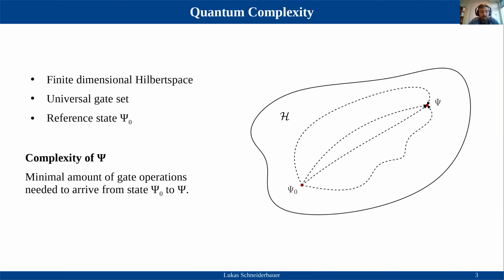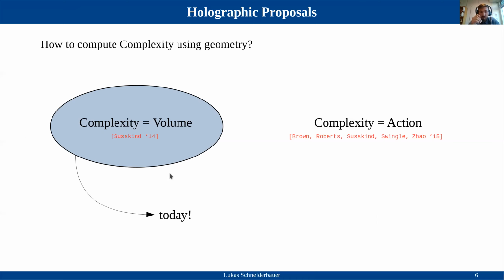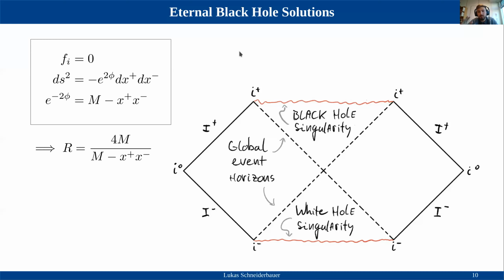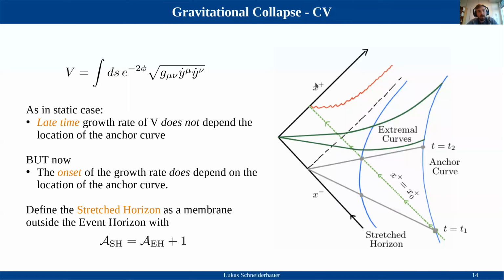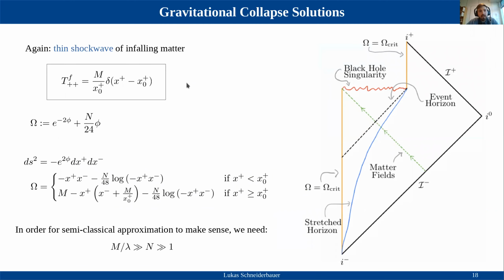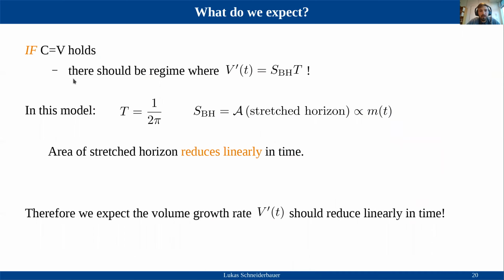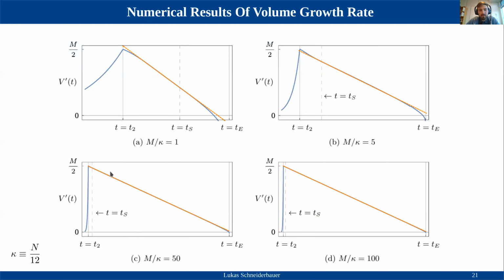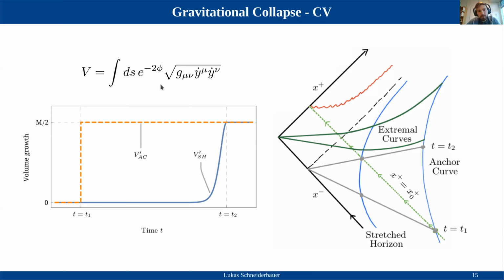Virtual Seminar: Lukas Schneiderbauer "Semi-classical Black Hole Complexity"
In this talk, Lukas Schneiderbauer (Iceland) obtains the holographic complexity of an evaporating black hole in the semi-classical RST model of two-dimensional dilaton gravity, using a volume prescription that takes into account the higher-dimensional origin of the model. For classical black holes, Lukas recovers the expected late time behaviour of the complexity, but new features arise at the semi-classical level. By considering the volume inside the stretched horizon of the evolving black hole, Lukas obtains sensible results for the rate of growth of the complexity, with an early onset of order the black hole scrambling time followed by an extended period where the rate of growth tracks the shrinking area of the stretched horizon as the black hole evaporates.

This talk was recorded on November 20, 2019 at the Albert Einstein Institute in Potsdam-Golm.